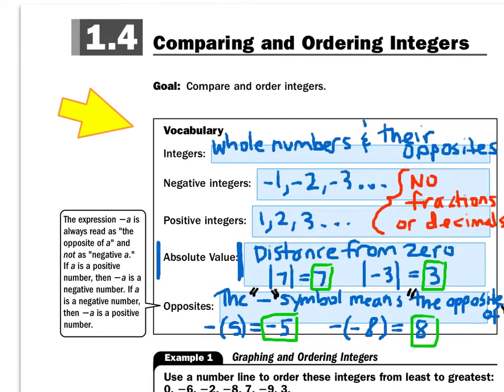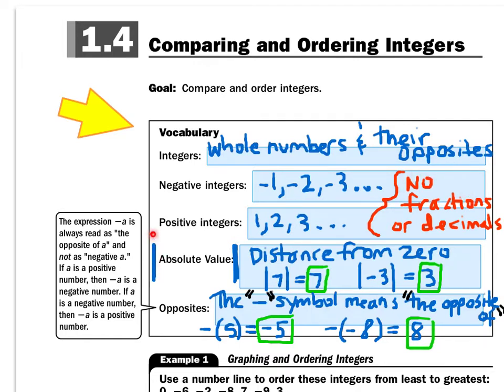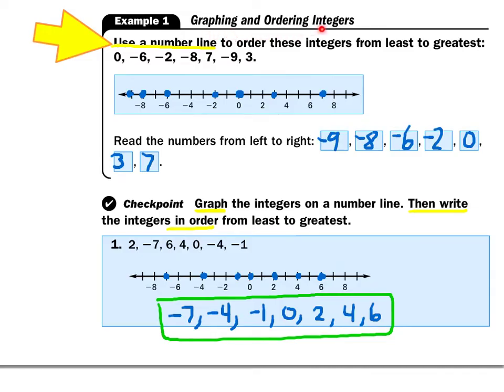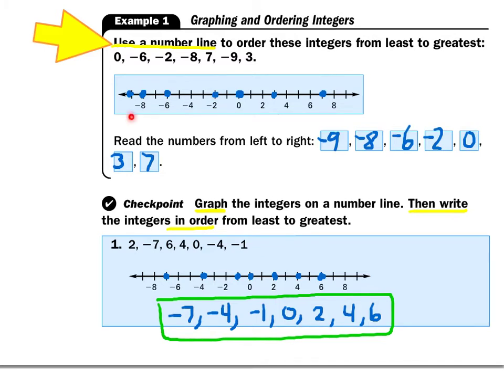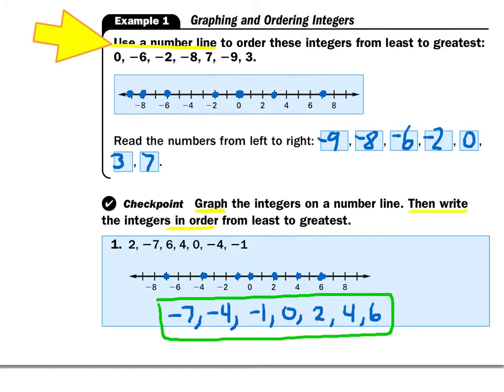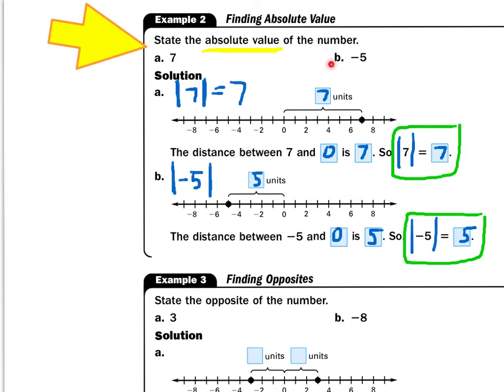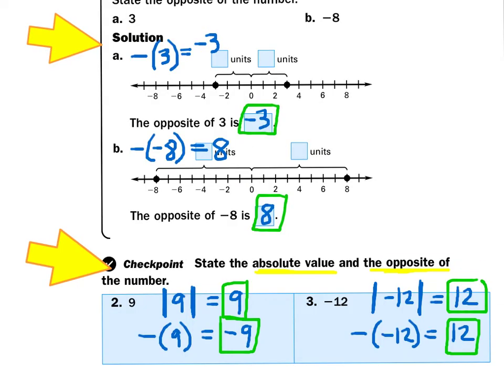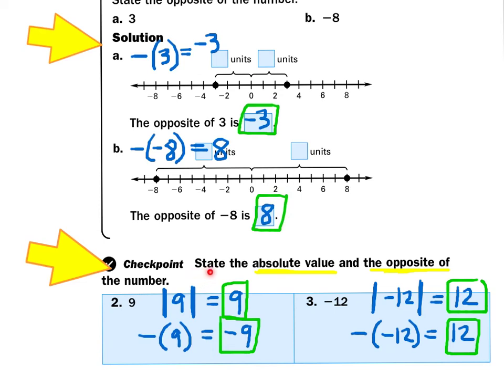PA NOTES 1 4